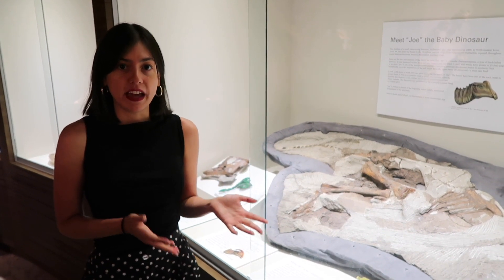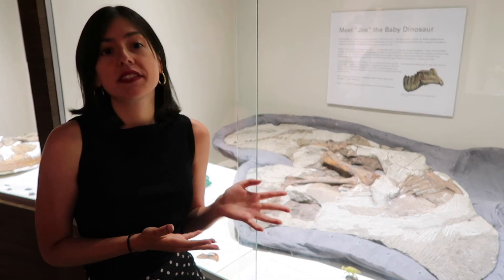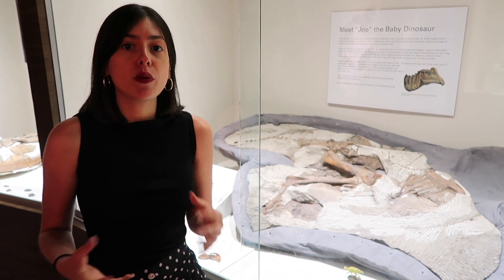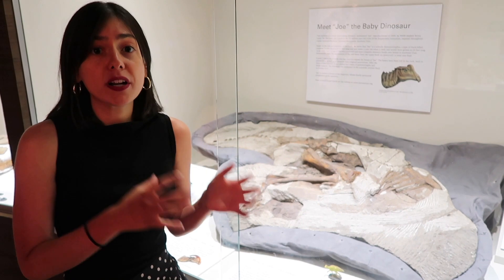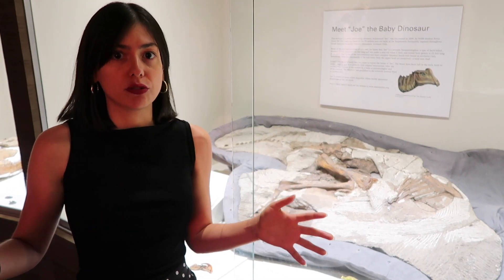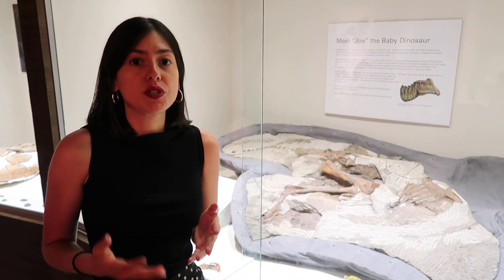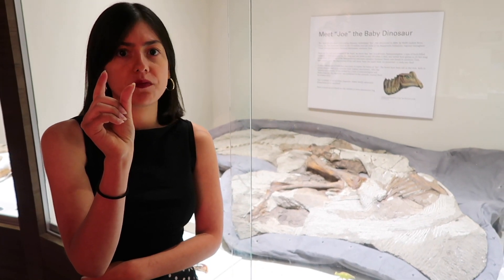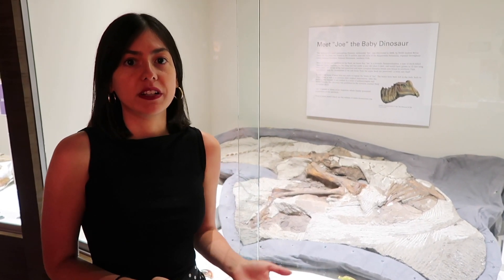PARASAUROLOPHUS; JURASSIC WORLD ALIVE VS SCIENCE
Thanks to Gabe Santos with the Raymond M. Alf Museum of Paleontology at The Webb Schools for having me out this week. In Part 2 of my visit, I discuss the Parasaurolophus with the lovely Lucy Herrero.

Equipment
Camera: Canon G7x Mark II
Phone: iPhone X
Gimble: DJI Osmo mobile 2